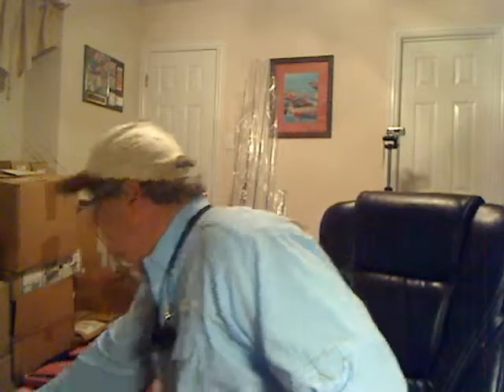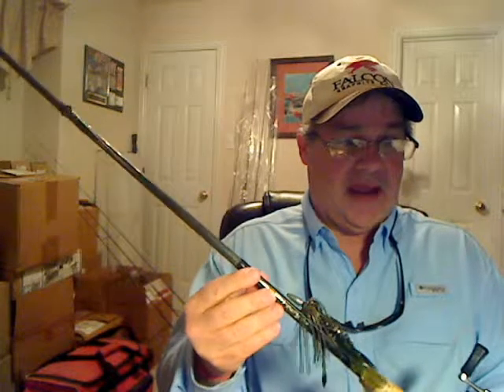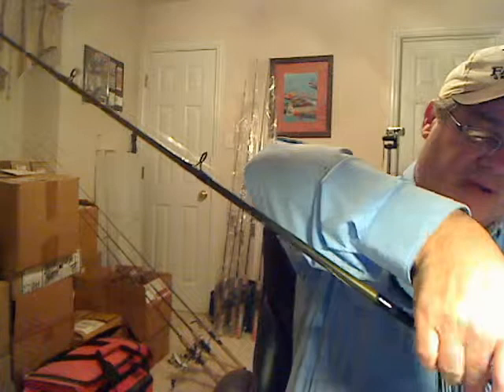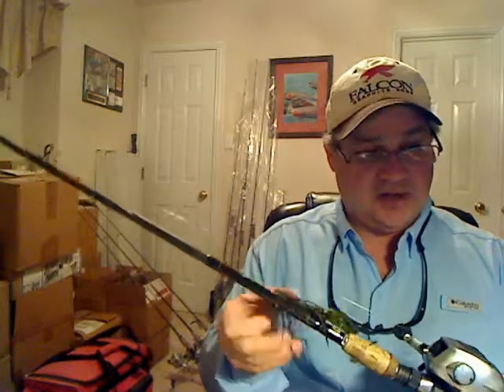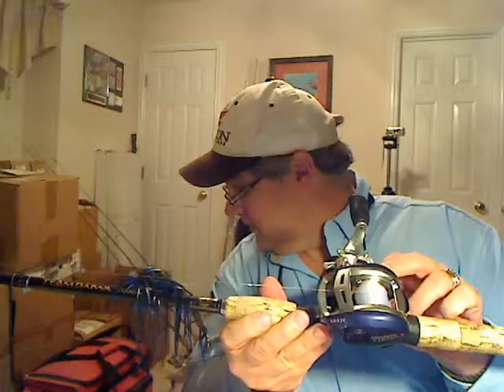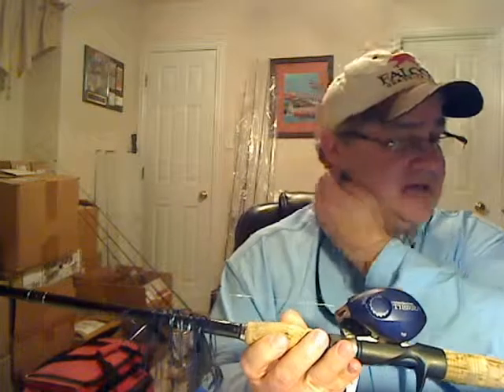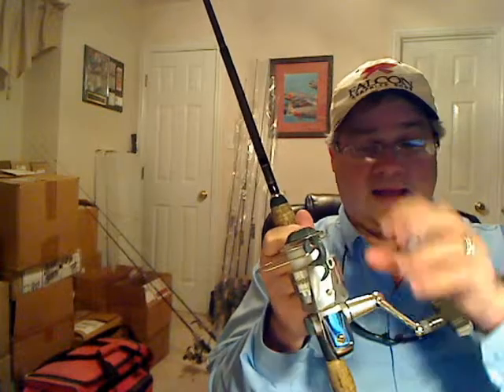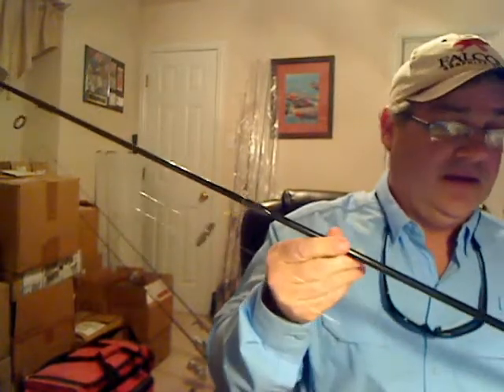My Tackle Part 2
Baitcast Cont. Spinning Tackle